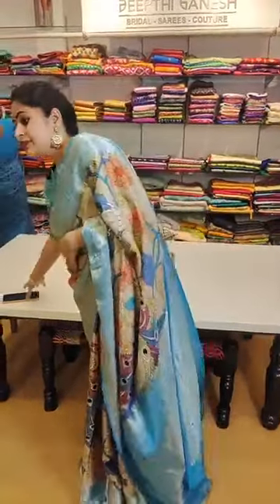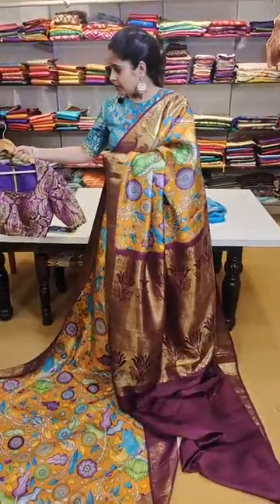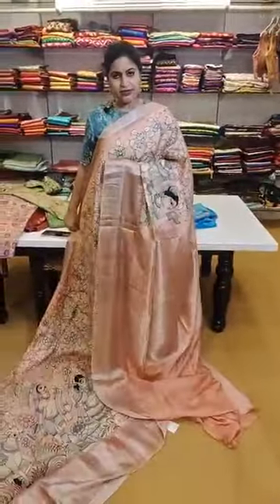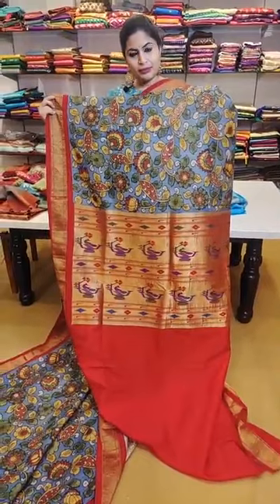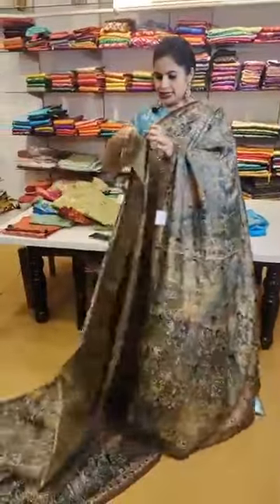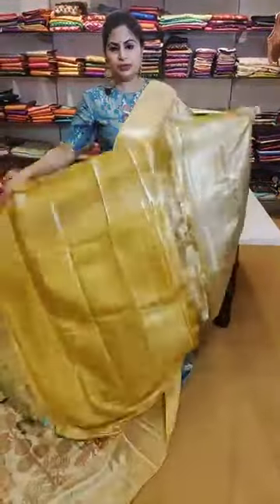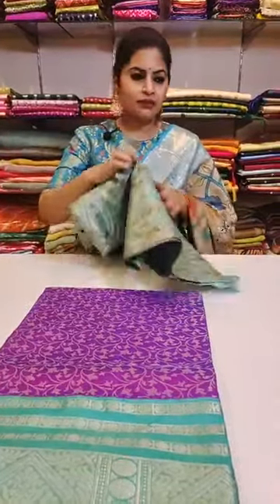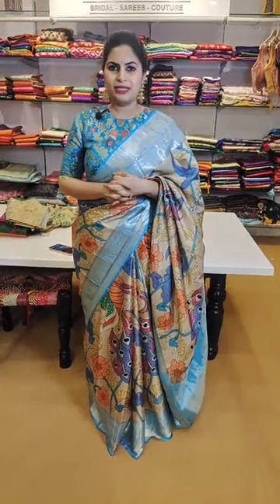Kalamkari Digital Print Sarees Hyderabad - Digital Prints Kalamkari Sarees Online Hyderabad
Showcasing"kalamkari digital print sarees hyderabad"
This video is presenting "kalamkari digital print sarees hyderabad" and valuable information but also try to cover the following information on:
-kalamkari digital print sarees hyderabad
-digital prints kalamkari sarees online hyderabad
-kalamkari sarrees latest designs hyderabad

If you would like to discover more about kalamkari digital print sarees hyderabad I advise you to take a look at our other video clips

Now that you have actually viewed our video about kalamkari digital print sarees hyderabad
Please like the YouTube video to assist other individuals looking for special  kalamkari digital print sarees hyderabad or digital prints kalamkari sarees online hyderabad